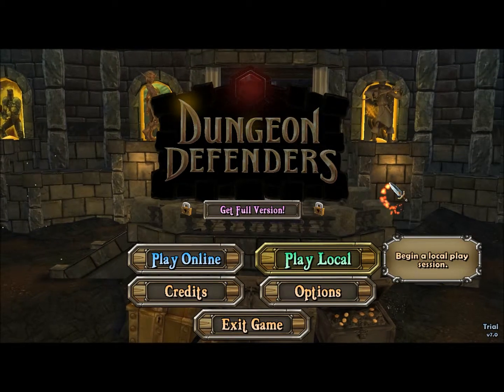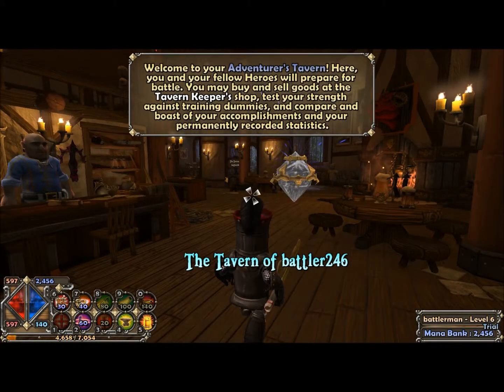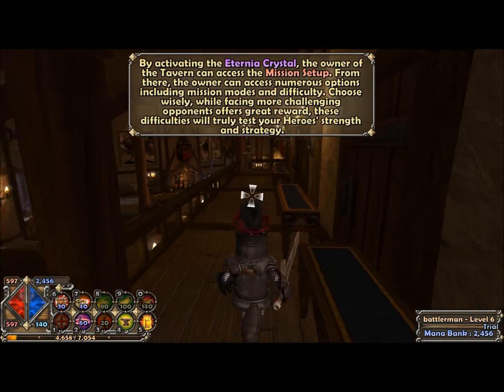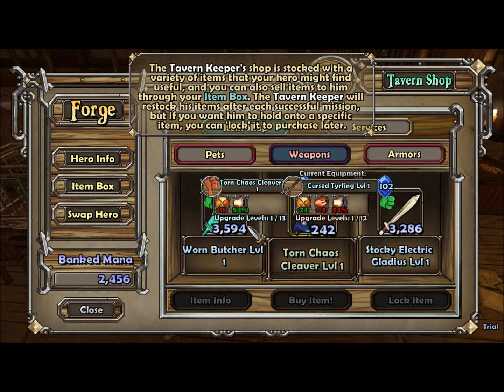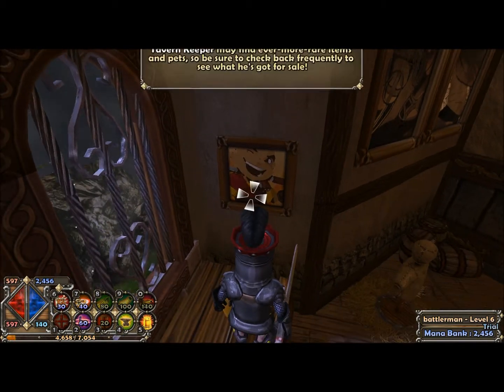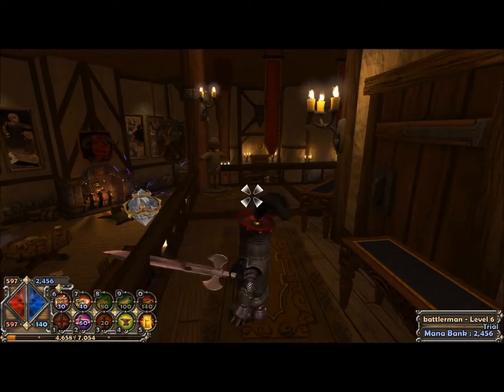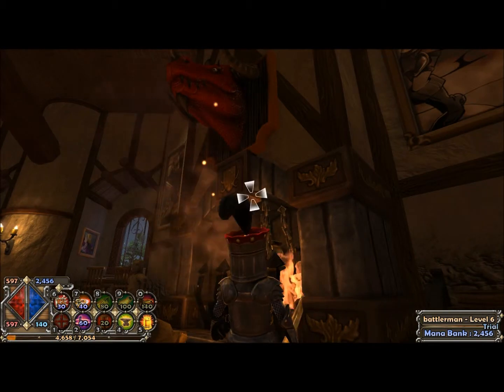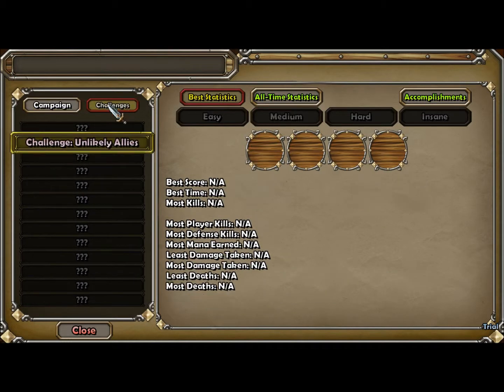Dungeon defenders test record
just a test recording and uploading